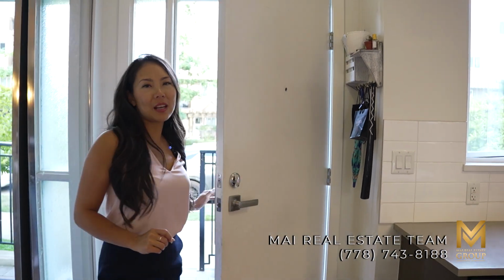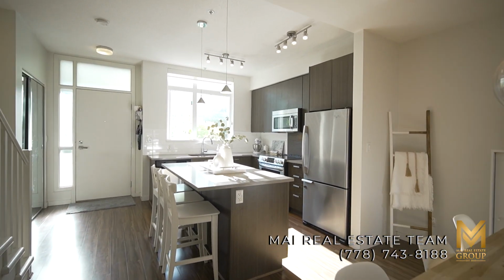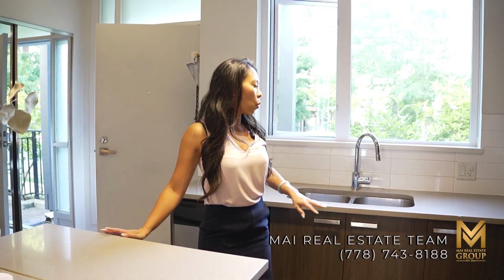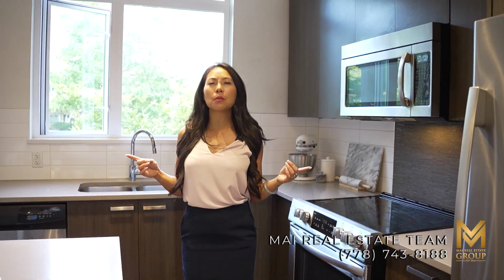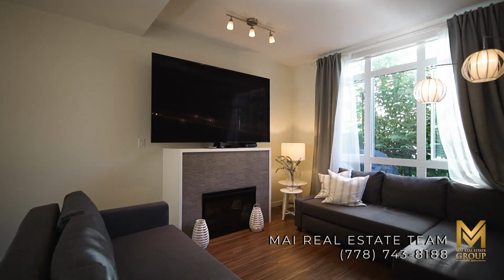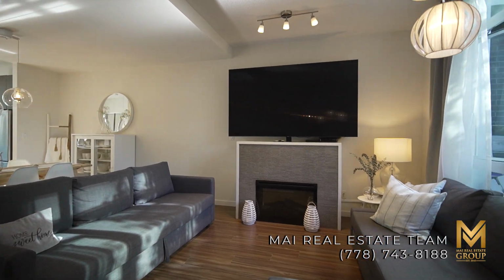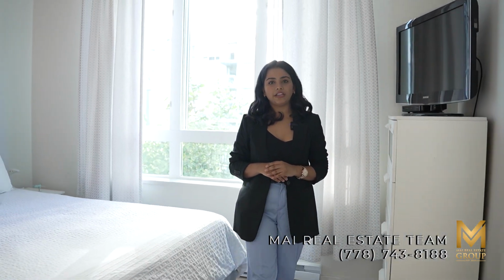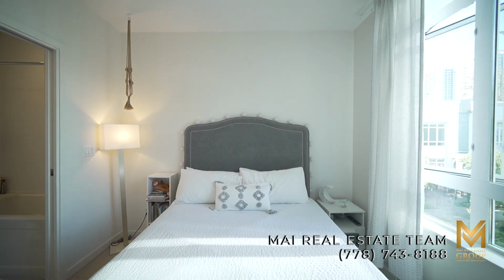2 Bedroom Townhome that backs onto Courtyard in Surrey for $678,000 | Denise Mai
2 Bedroom Townhome that backs onto Courtyard in Surrey for $678,000 | Denise Mai

Welcome to the ULTRA in the heart of Surrey Central.  This spacious 2 Bedroom, 3 bathroom 1,100 sq ft townhouse features an open concept living on the main level with a massive island for all your kitchen prep, stainless steel appliances, stone countertops & hardwood flooring throughout the main level. The 2nd floor offers 2 separate ensuites and in-suite laundry.  This unit faces the huge courtyard; perfect for your kids to play in all day. It also comes with 2 parking Plus a storage locker. The building also has an exercise room & club house for your convenience; all of this while being steps away from the Surrey Central skytrain, Surrey Central shopping centre, SFU Surrey campus, Holland Park & much more.

🤔Thinking of MOVING TO GREATER VANCOUVER?
🆓 FREE RESOURCES:
💰 What Is Your Home Worth?
If this is your first time to this channel, and you want to know everything about Vancouver and the surrounding areas, then subscribe ▶ and tap the bell🛎 for notifications, so you can be the first to know about the current market in Vancouver 😁